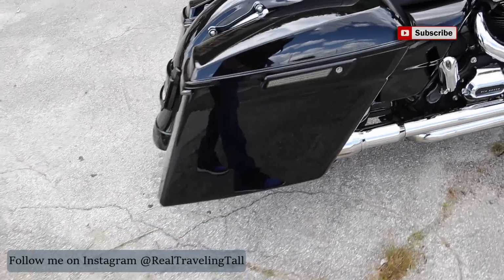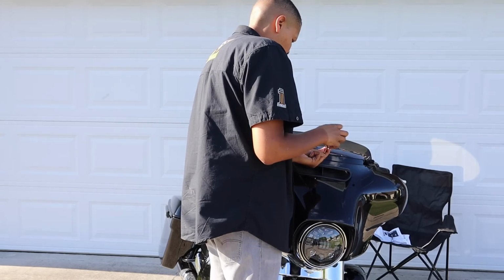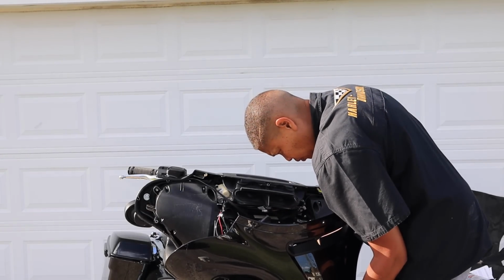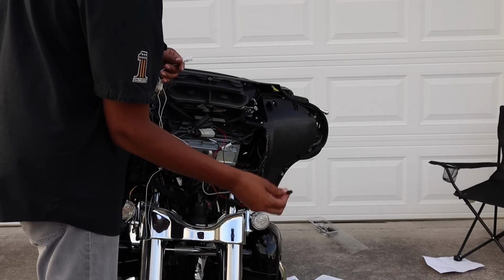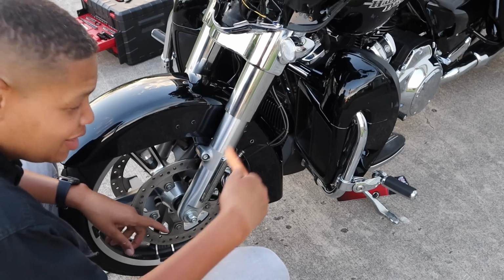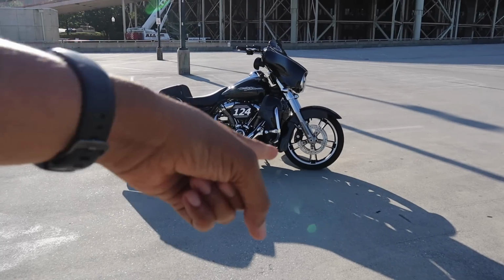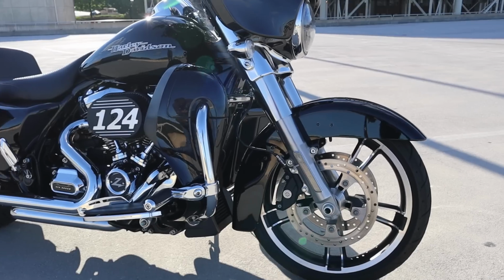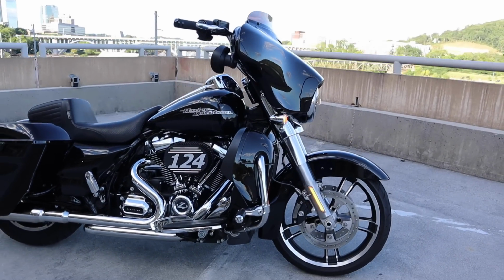Get rid of that front fork reflector!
Removing the fork reflectors on my Harley-Davidson Street Glide and replacing them with the New Custom Dynamics Fork Lightz.

Traveling Tall
Knoxville, TN
37950